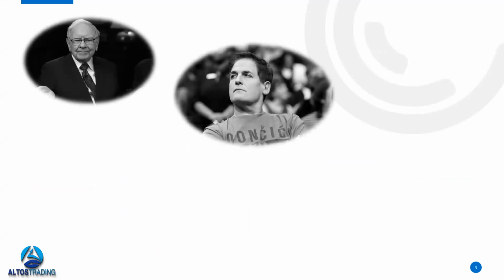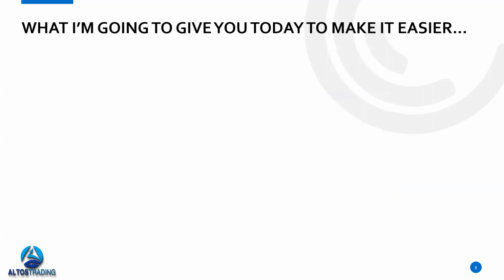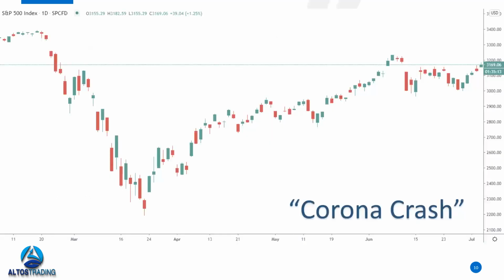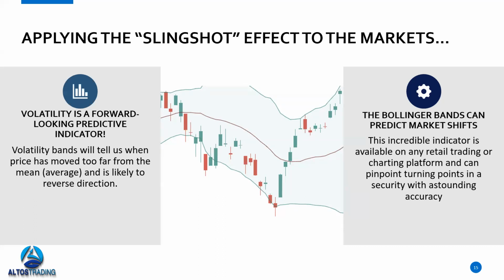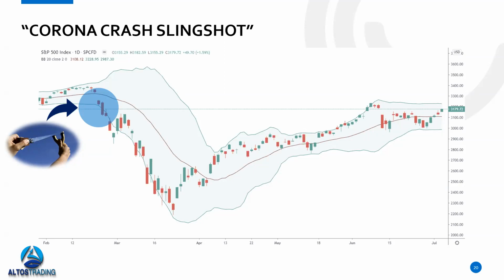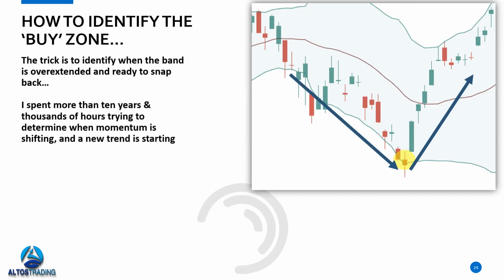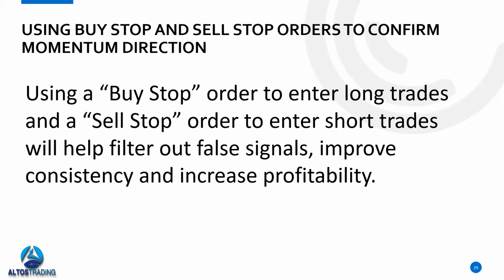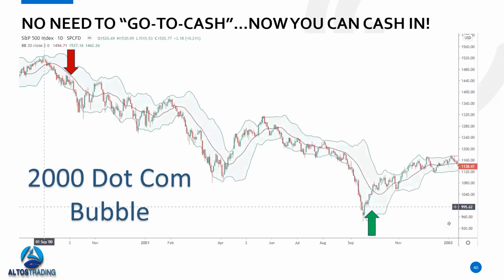⏰ Synergy Traders #49: How to Predict Market Direction Up to 3 Days In Advance with Jeff Tompkins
Title: ⏰ Synergy Traders #49: How to Predict Market Direction Up to 3 Days In Advance with Jeff Tompkins of AltosTrading.com

Recorded on as part of the Synergy Traders #49: "Tech Wizards 2024 Conference" hosted by TradeOutLoud and TimingResearch.

Bonus...
⚡ eBook: "9 Experts' Favorite Indicators"